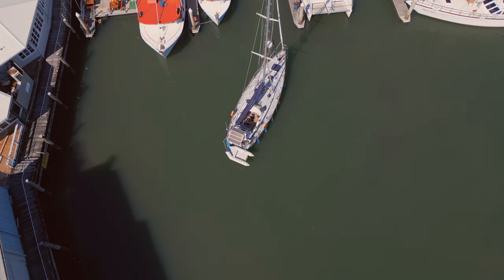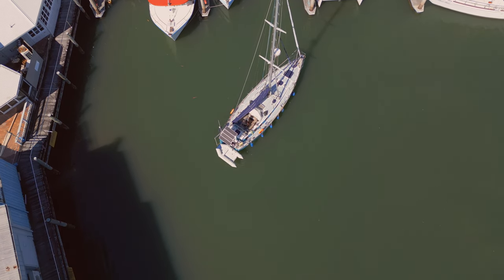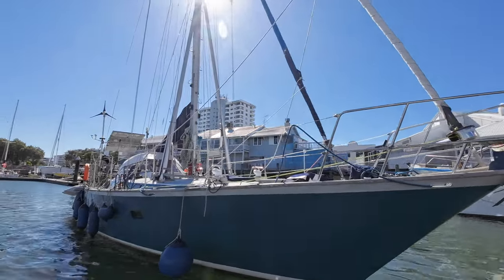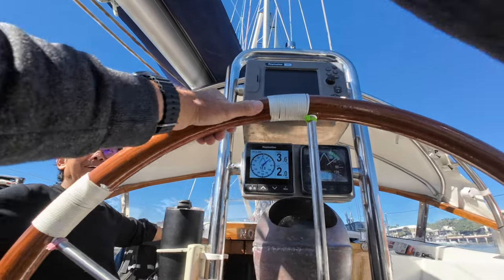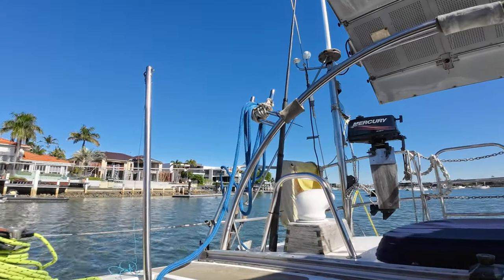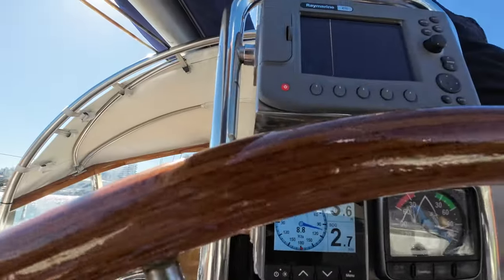2024-08-02 Sailing Vessel NOMZAMO at the wharf. Brian's boat docking with his new purchase.